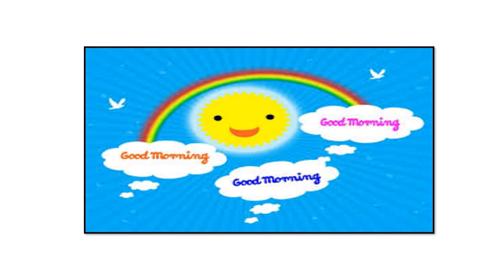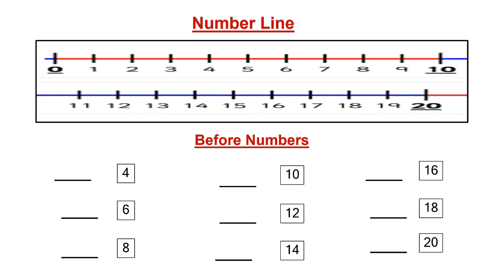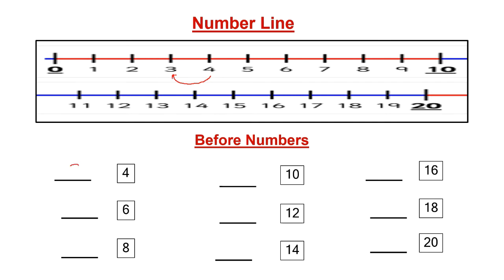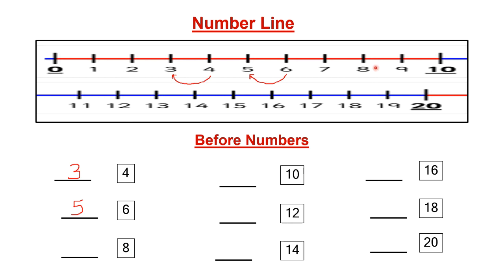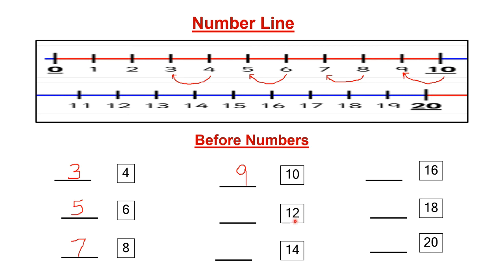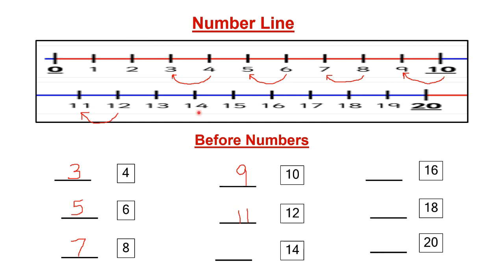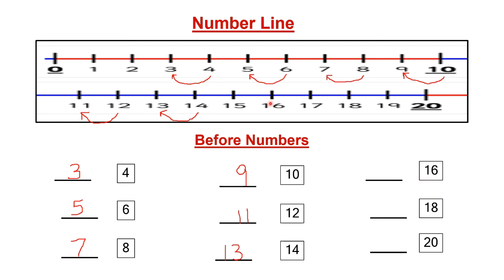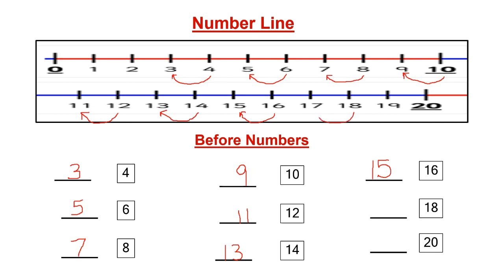Math Class- Ukg Concept of Before numbers